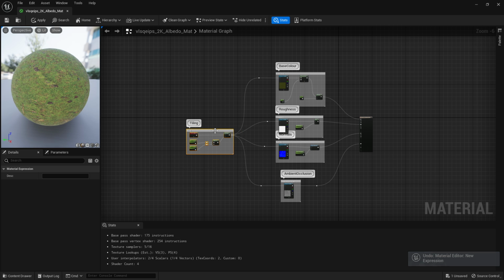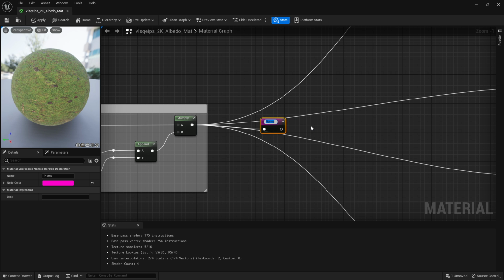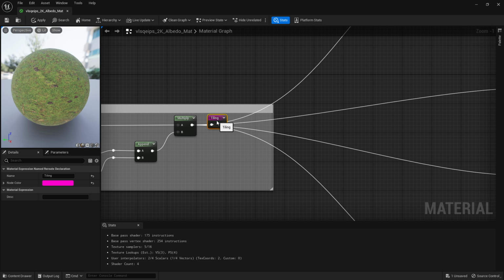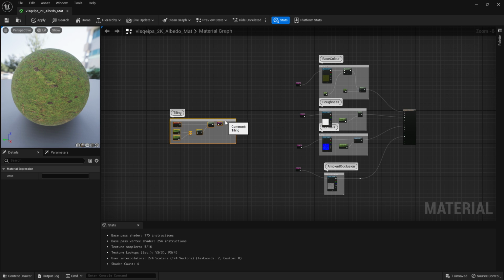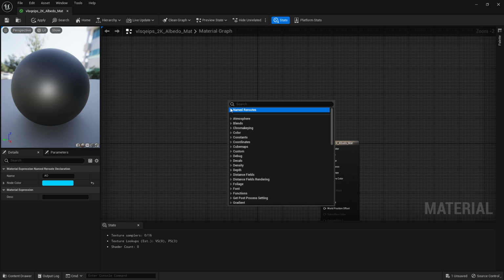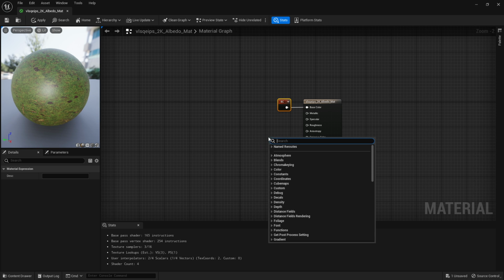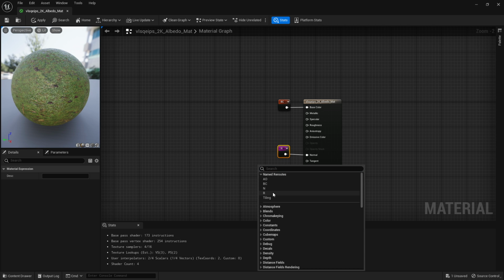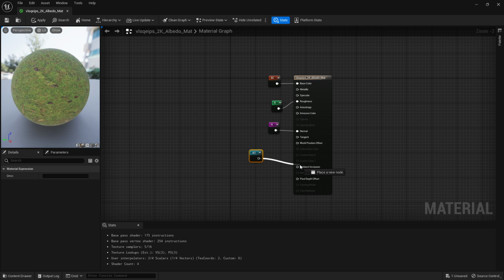UE5: Materials (Ep.13.5 Reroute Declarations)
0:00 - Introduction
0:20 - reroute Declarations